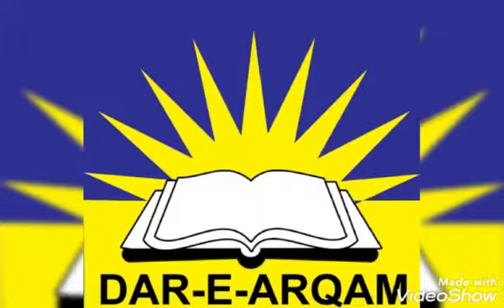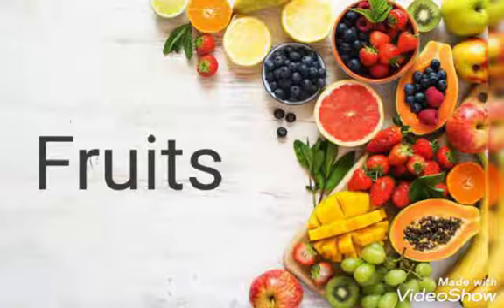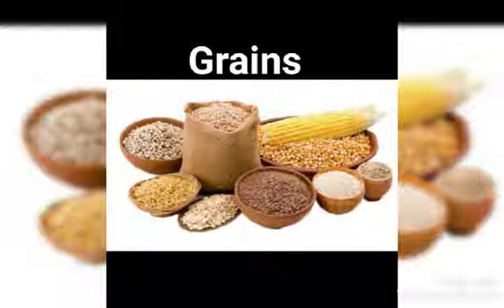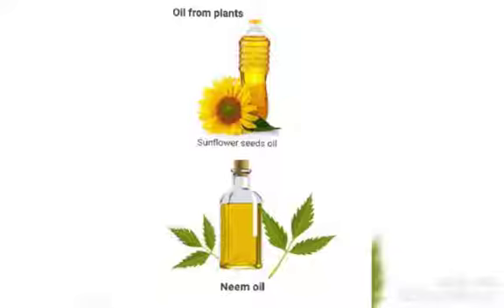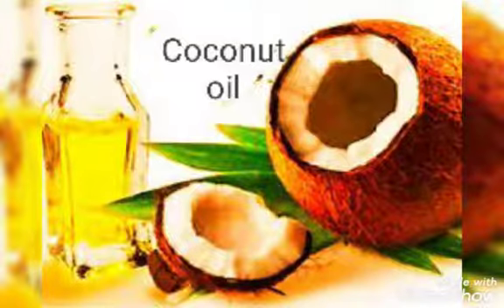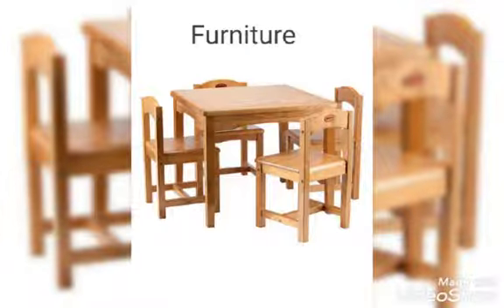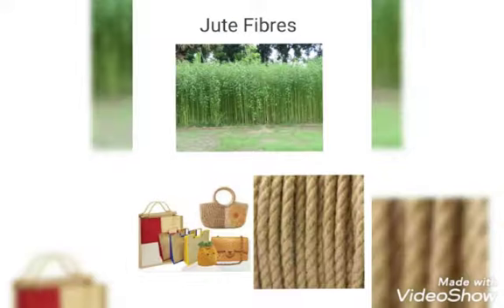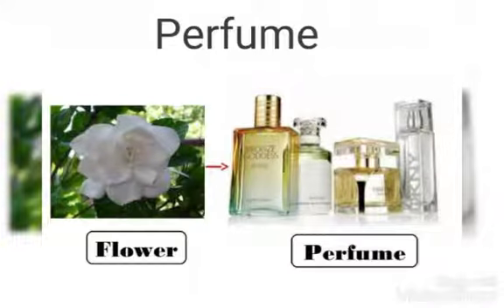Class 2 [Science _ Things we get from Plants]